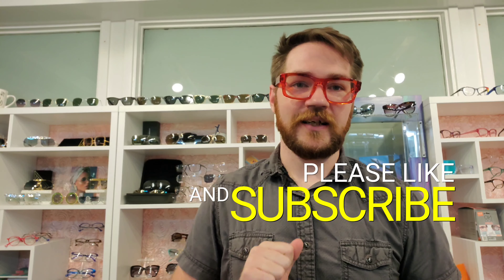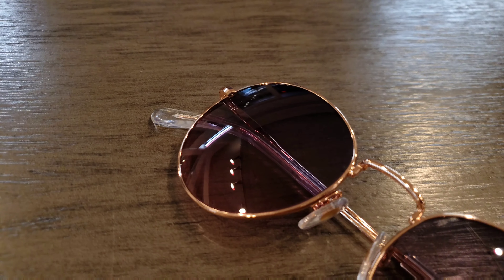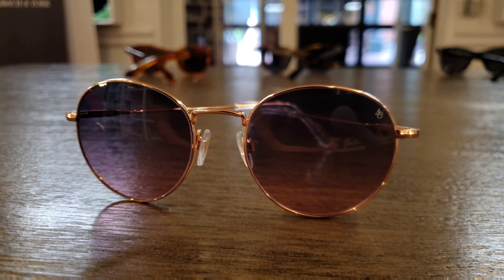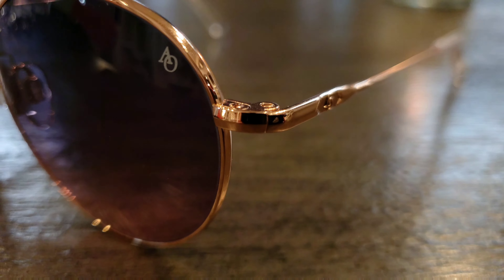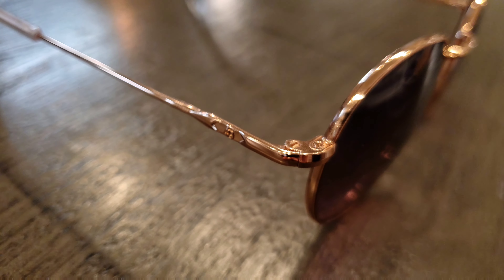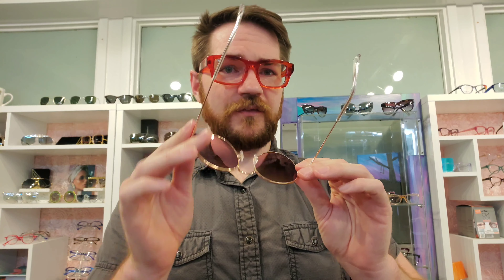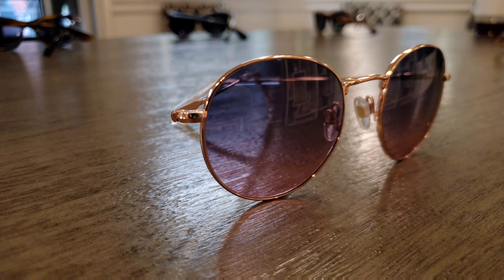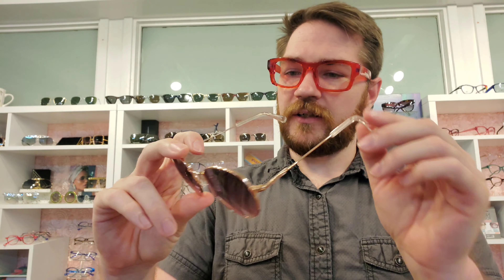AO Eyewear | AO 1002 Sunglasses Review! American Optical AO-1002, The Updated AO Sampson!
The new AO-1002, a rehash of the original AO Sampson updated to flatter more faces, and maintain a more unisex appeal! A perfect timeless staple for practically anyone to be able to grab and wear! Let's take a closer look and see how this one stacks up to the rest of the AO Tribe!

0:00 Introduction
1:30 Meet AO-1002